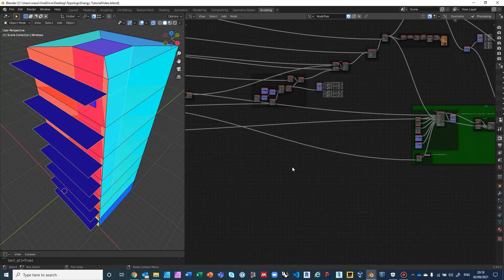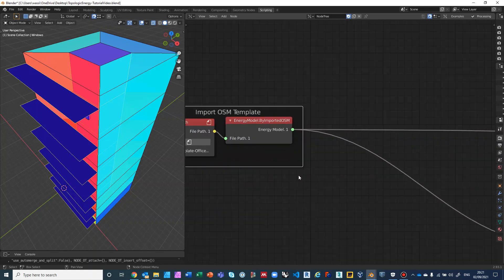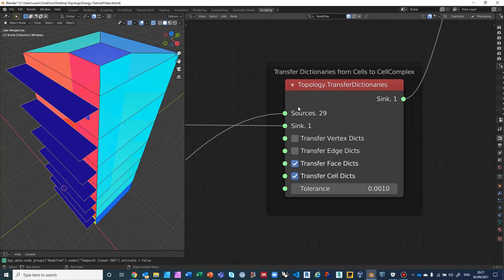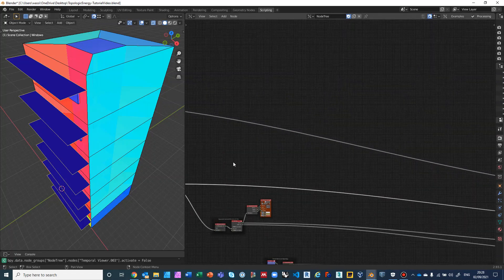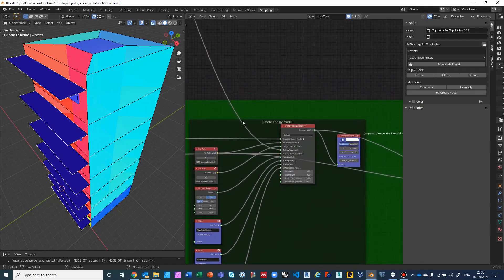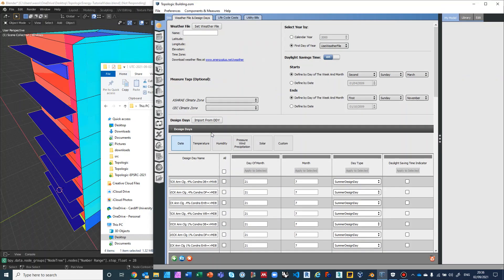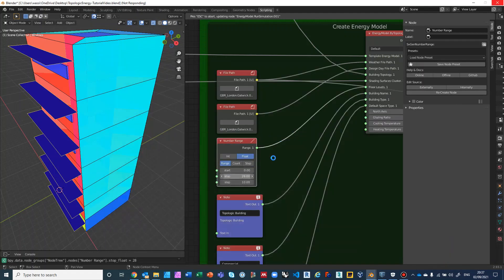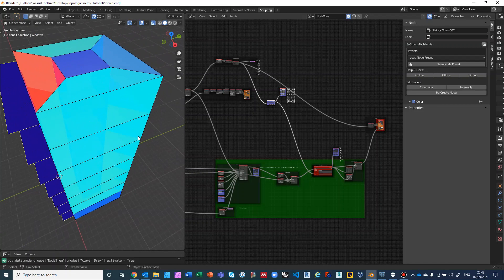TopologicEnergyBlender Part03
Part 03: How to model a building in Blender for Energy Analysis using TopologicEnergy, OpenStudio, and EnergyPlus